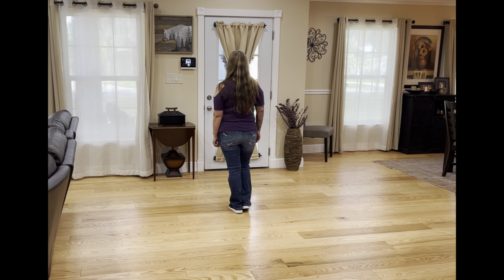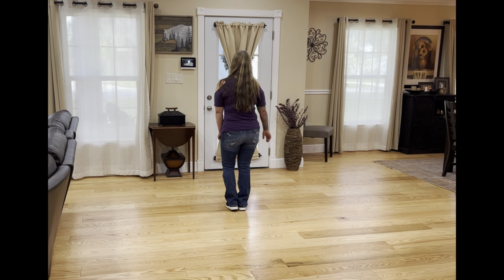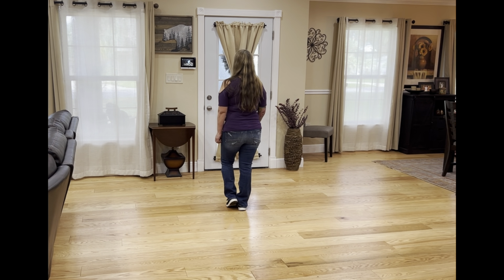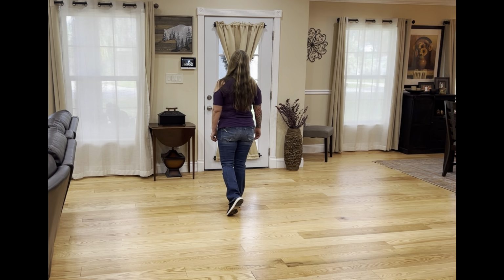ROCKING CHAIR Line Dance (how to do) 💃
This video provides practice & instructions on how to do Rocking Chairs.

00:00 Introduction
00:23 RIGHT ROCKING CHAIR
00:46 RIGHT ROCKING CHAIR w/ COUNTS
01:06 LEFT ROCKING CHAIR
01:28 LEFT ROCKING CHAIR w/ COUNTS